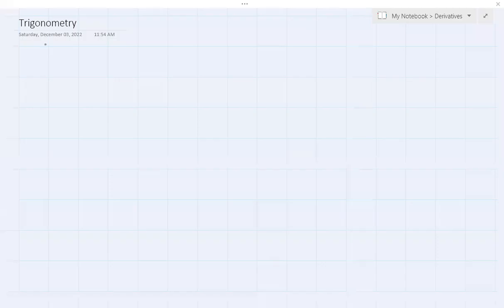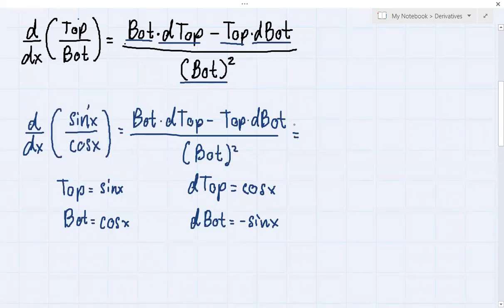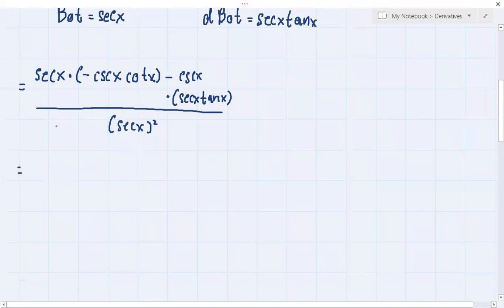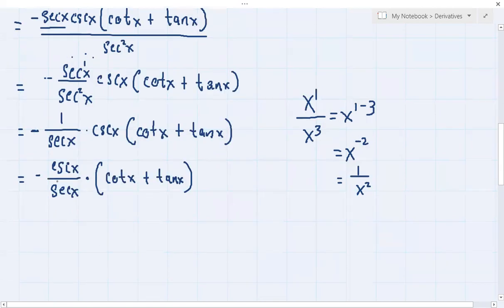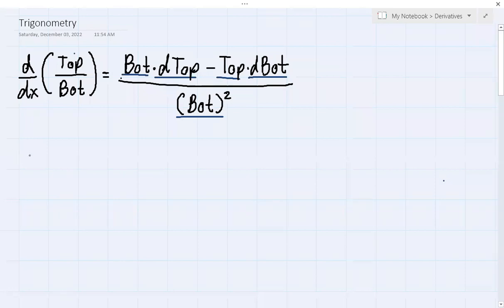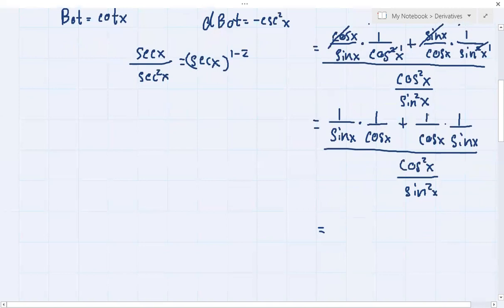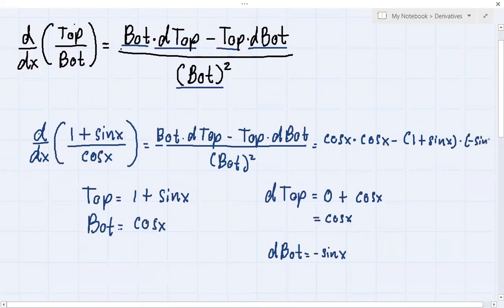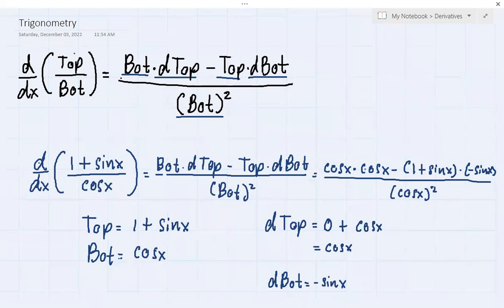Rules of Differentiation 05: Trigonometry (Quotient Rule) (TAGLISH)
Application of quotient rule of differentiation with the given trinometric functions is discussed in this video.